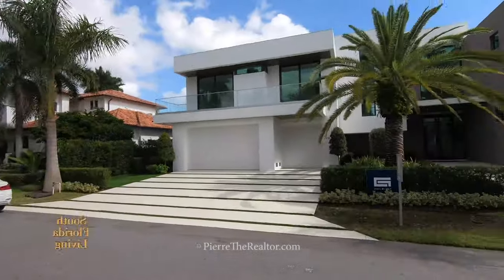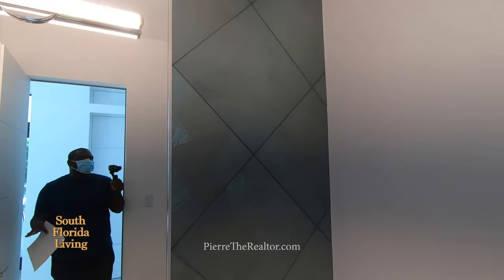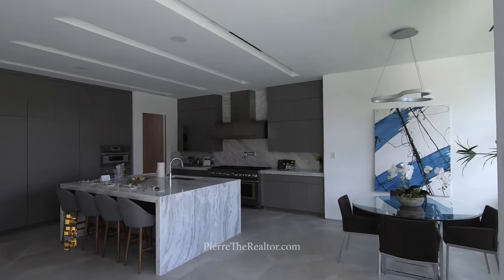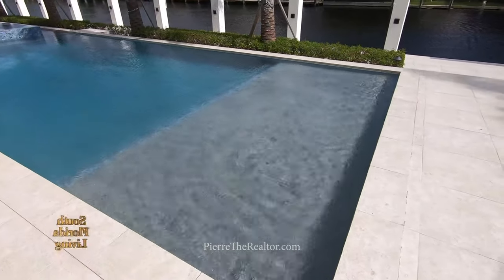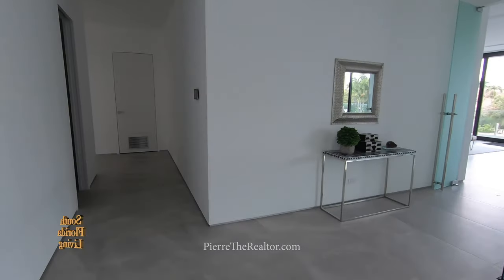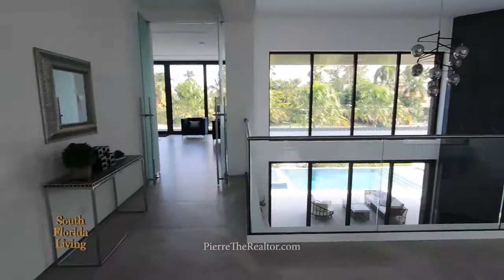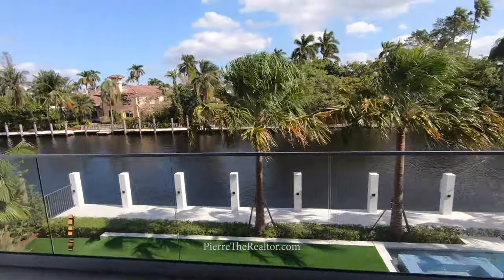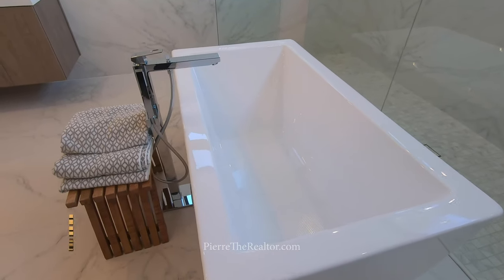Million Dollar Luxury Home Tour in Fort Lauderdale | Homes For Sale in Florida | EP 87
Million Dollar Luxury Home Tour in Fort Lauderdale | Homes For Sale in Florida. 6 Bed | 7 Bath | from $8,988,500 (7,588 sq ft) EP 87

Brokerage: eXp Realty Florida